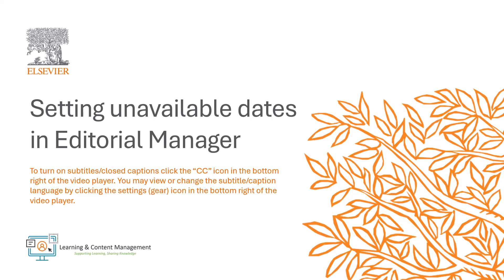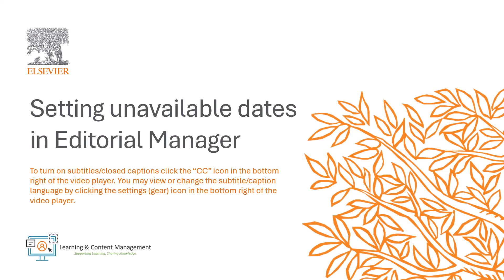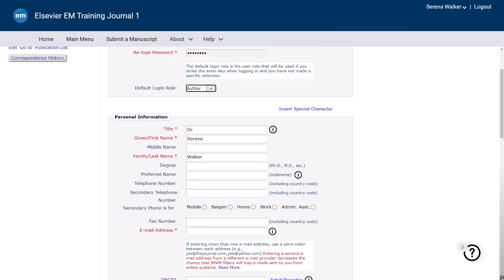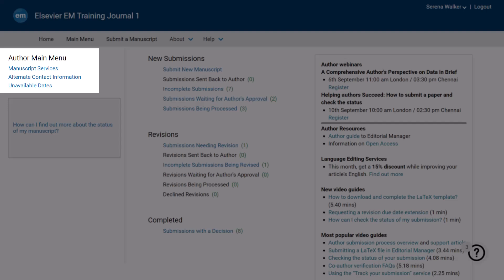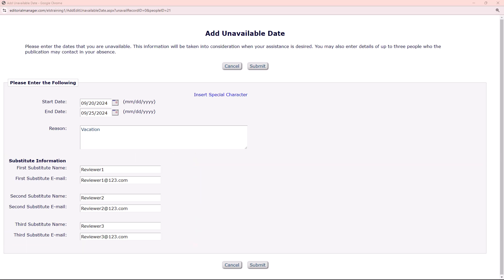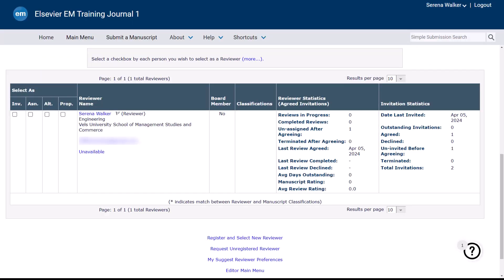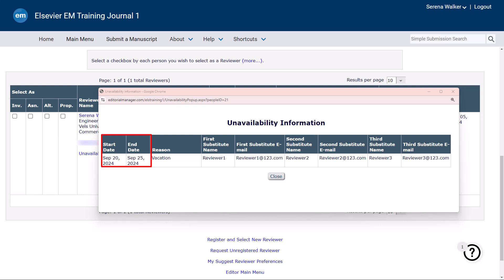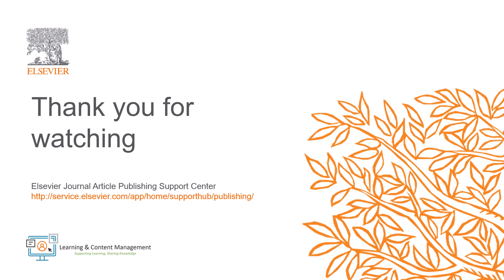Setting unavailable dates in Editorial Manager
This video provides a brief overview to authors, reviewers and editors on how to indicate you are temporarily unavailable in Editorial Manager, by setting unavailable dates.

Elsevier’s Learning, Content and Development team is a global team of Learning Managers and Learning and Content Managers whose mission is to provide researchers with the learning materials they need to effectively use and understand the Editorial Manager submission system.